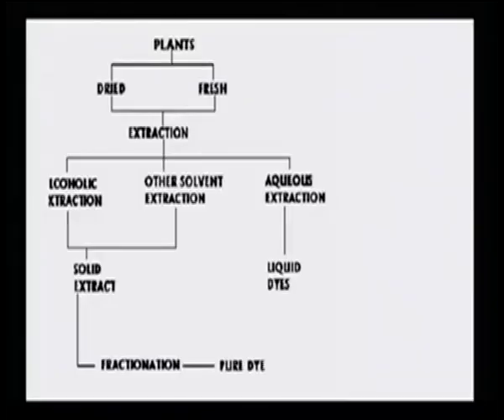Methods of extraction of natural dyes